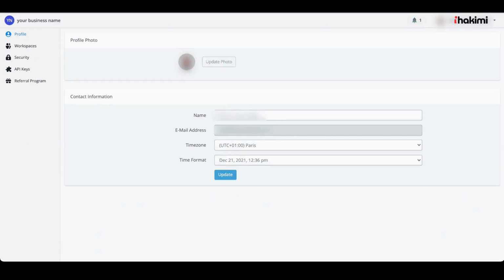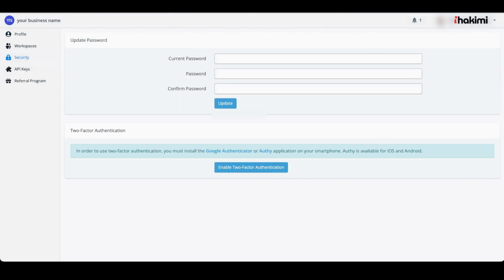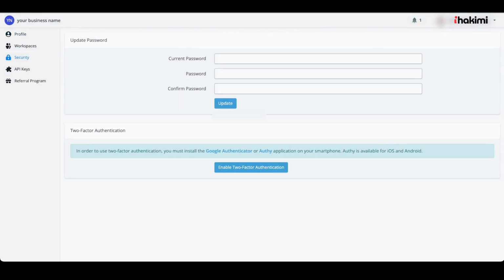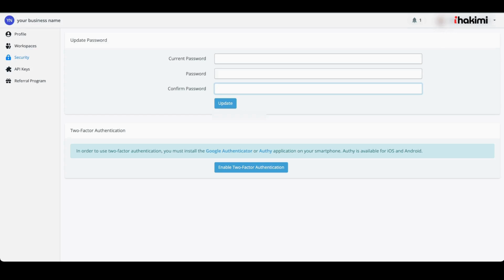Managing your user settings in ihakimi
In this video, we show you how to set up and manage your personal user settings inside the ihakimi Omni Channel Platform.

You will learn how to update your profile photo, change your name, set your time zone, and adjust your time format. In the security tab, we explain how to change your password by entering your current password, creating a new one, and confirming the update.

We also cover how to enable two-factor authentication for extra account security. To use two-factor authentication, you will need to install the Google Authenticator or OC application on your smartphone.

This tutorial will help you personalize your account and keep it secure.